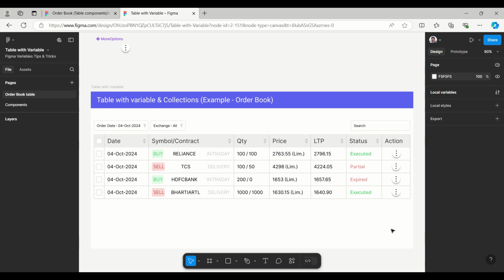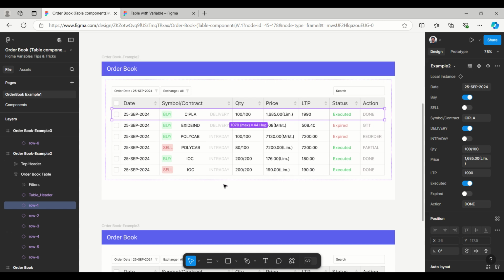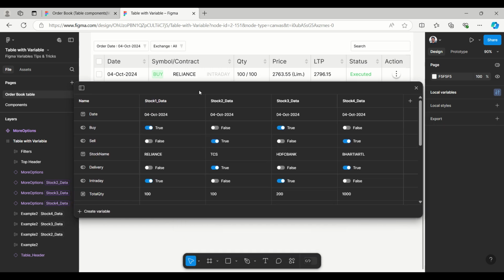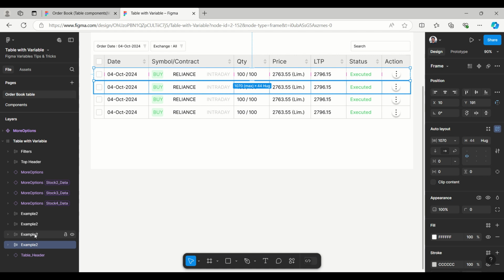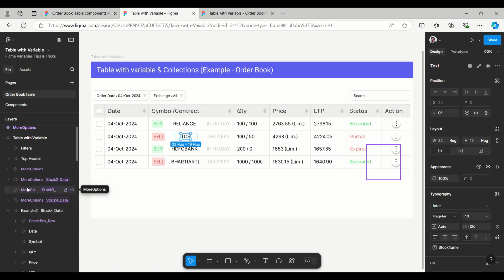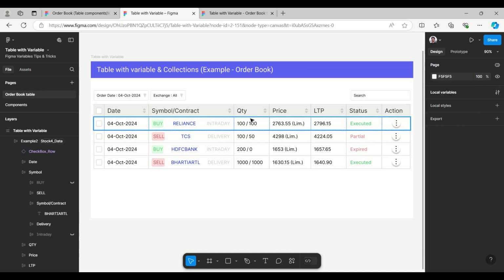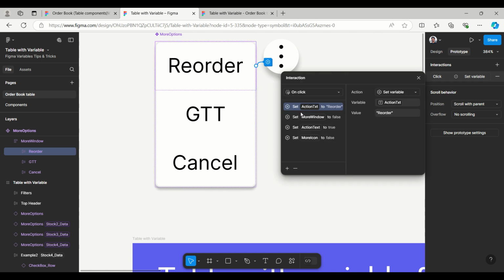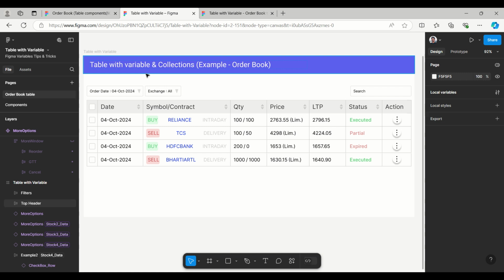Table with variable & Collections (Example - Order Book)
Features:

used local variable to create order book table fully functional and interactive using figma variable and collections.

here just need to enter values in local variable panel.

after entering the values in local variable panel from UI need to change the mode through collections.

Local variable
apply values
apply appearance (for Boolean values)
Set selected values set as text (in more options)
Looking for more table examples like

Table component in figma (3 variant to create components)